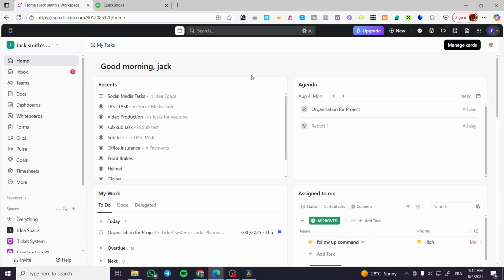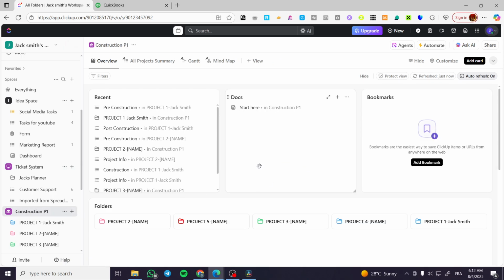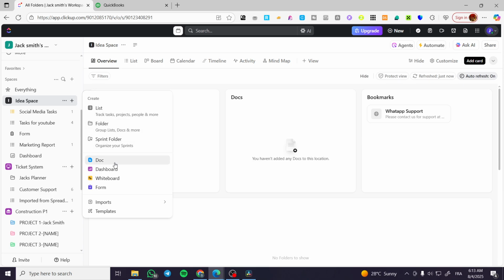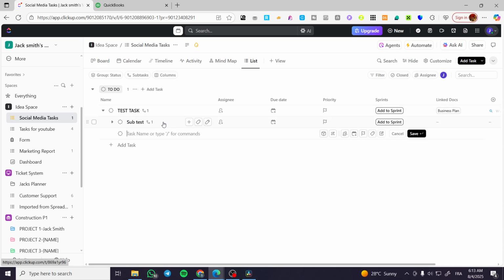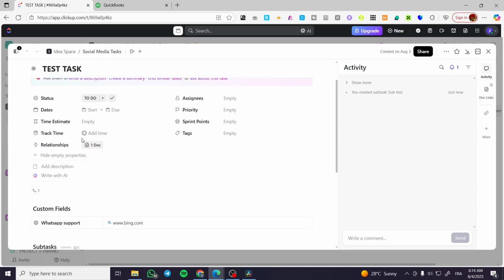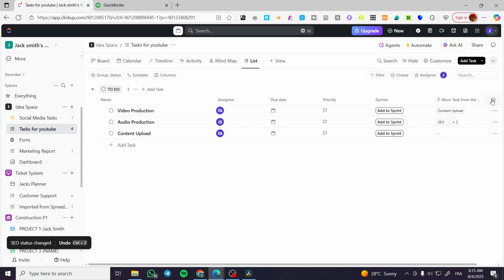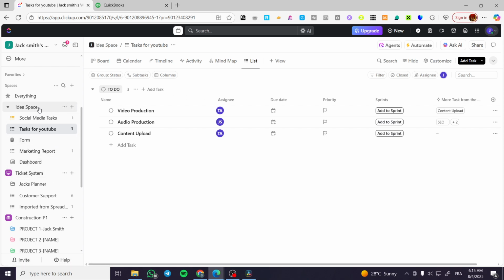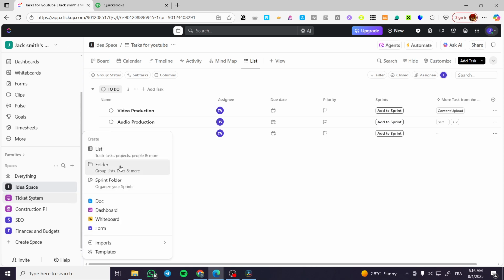How To Make Clickup Faster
If you are looking for a video about How To Make Clickup Faster, here it is!